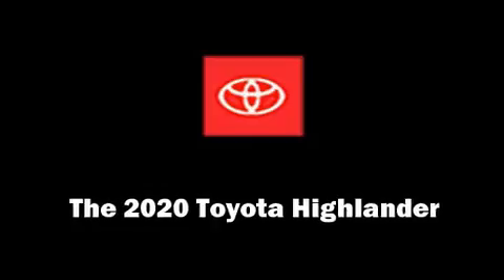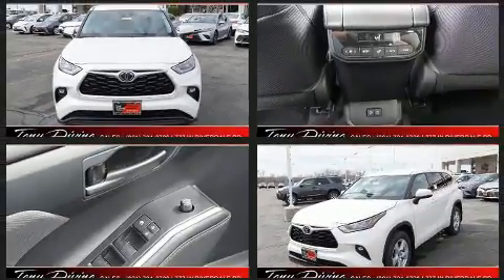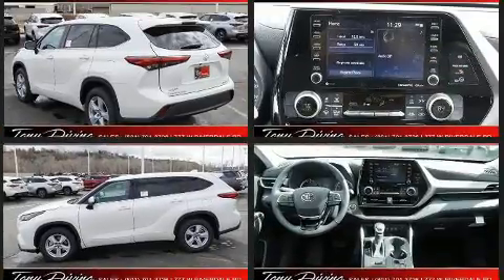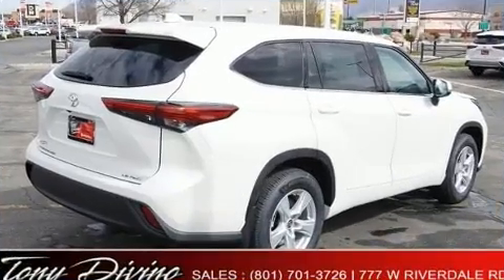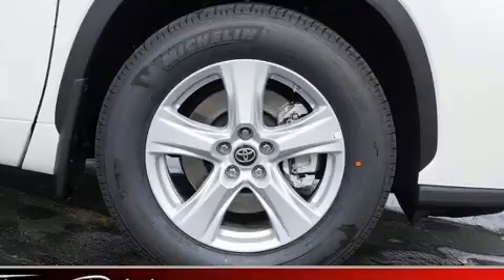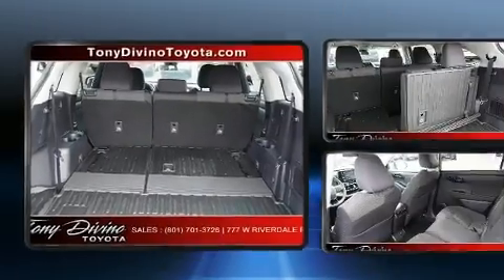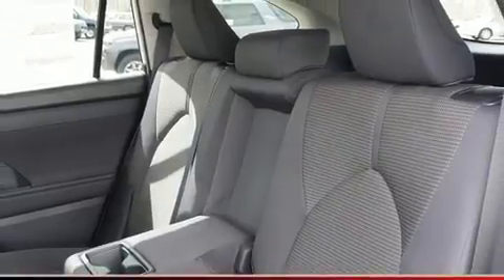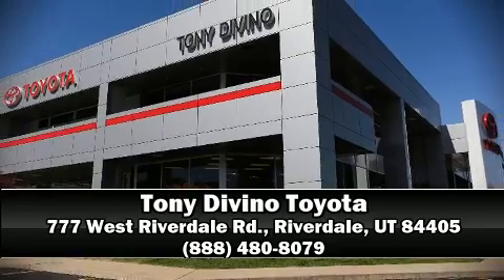2020 Toyota Highlander LE in Riverdale, UT 84405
777 West Riverdale Rd.

The 2020 Toyota Highlander. Under the hood you'll find a 6 cylinder engine with more than 270 horsepower, and for added security, dynamic Stability Control supplements the drivetrain. Toyota prioritized practicality, efficiency, and style by including: 1-touch window functionality, a tachometer, a power liftgate, remote keyless entry, an overhead console, rear wipers, and air conditioning. Passengers in the third row enjoy seat back reclining functionality, providing an extra level of comfort and convenience. Audio features include an AM/FM radio, steering wheel mounted audio controls, and 6 well positioned speakers. Side curtain airbags deploy in extreme circumstances, shielding you and your passengers from collision forces. Our sales staff will help you find the vehicle that you've been searching for. We'd be happy to answer any questions that you may have.